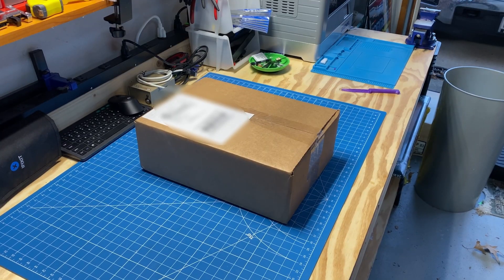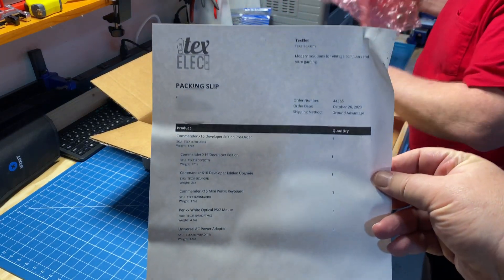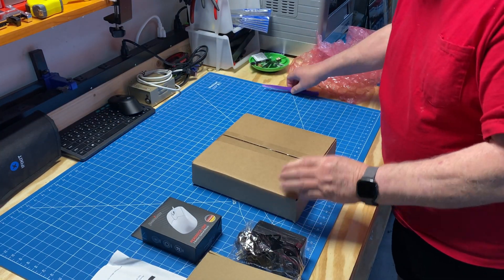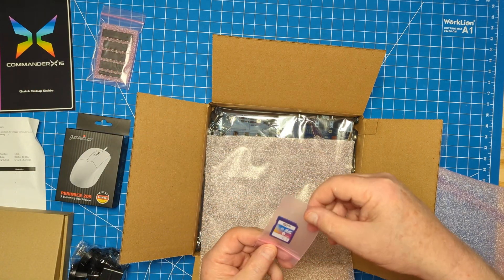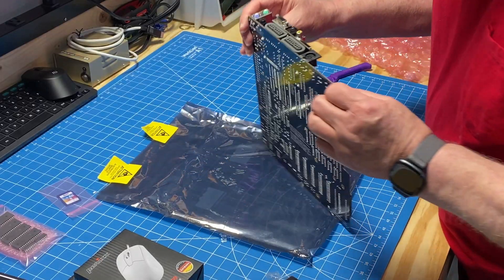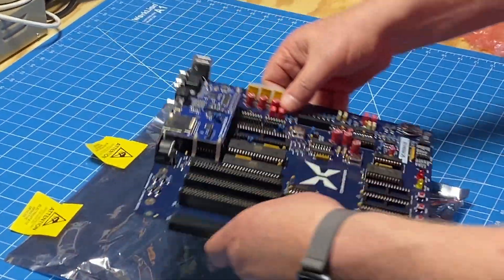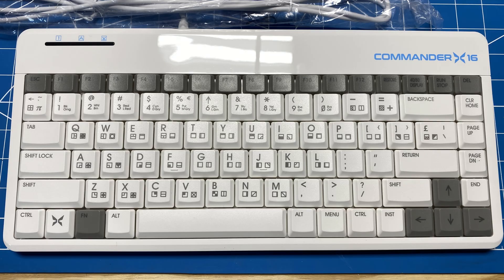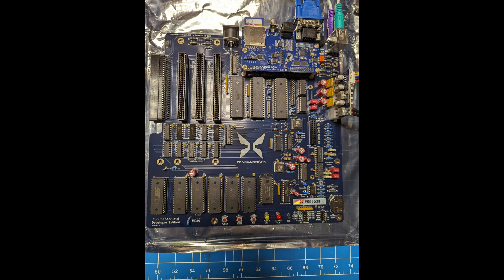Commander X16 Unboxing | The Oasis BBS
Join us while we unbox and connect Desert-Fox's new Commander X16 computer.

The Commander X16, crafted by David Murray, known as The 8-Bit Guy, is a nostalgic ode to 8-Bit computers, aiming to preserve the essence of vintage computing while addressing modern challenges. It serves as both an educational platform and a solution to the scarcity and reliability issues plaguing original 8-Bit systems today, offering readily available parts and perpetual availability without compromising on authenticity. The X16 boasts a real CPU, shunning emulation or FPGA recreation, and runs Commodore BASIC V2 with enhancements, fostering a vibrant software ecosystem accessible to a wide user base, yet comprehensible to individual enthusiasts due to its simplicity and transparency in design.

To learn more about the Commander X16 and get your own